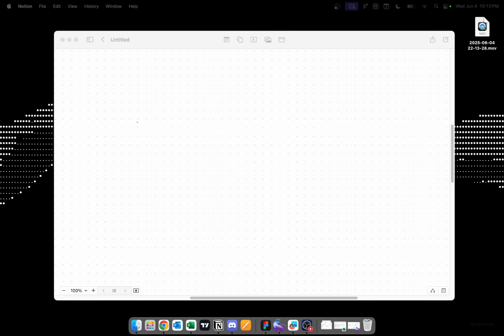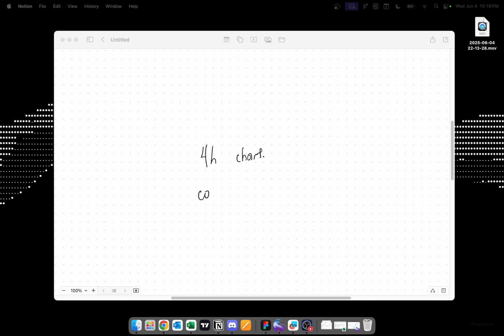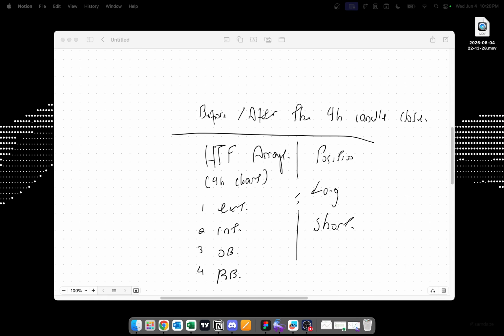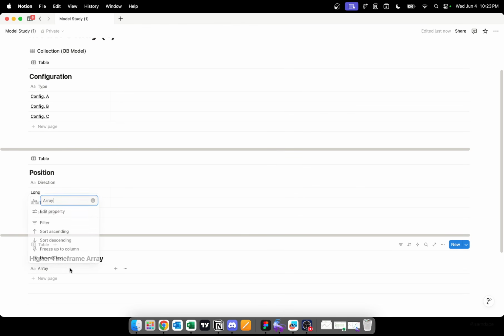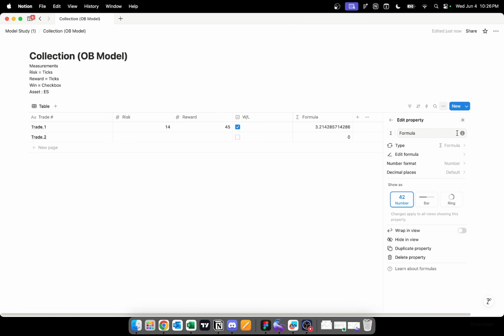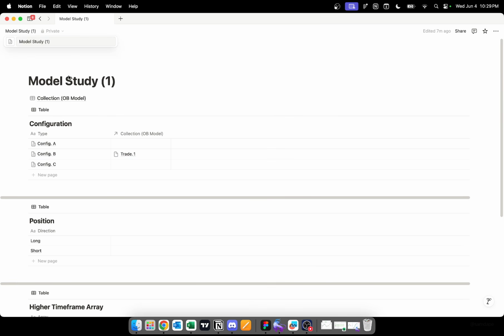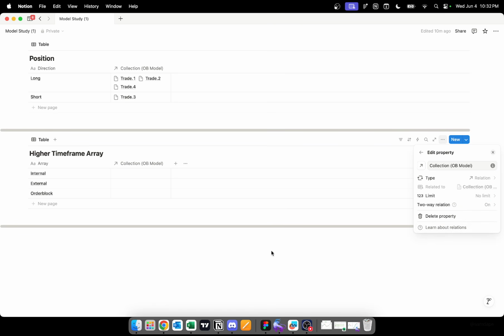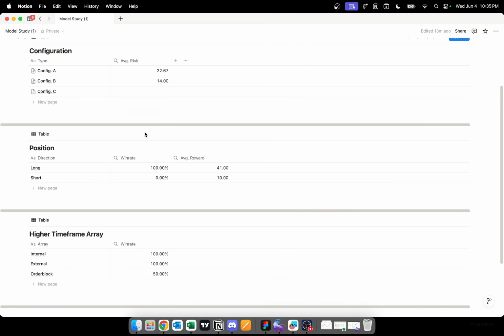how to build a simple yet effective notion database for your trading model.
This is a simple guide on relations and some other useful notion functions that will ease the data collection for forward or backtesting sessions.

None of this is financial advice. Data collection is for demo purposes only.